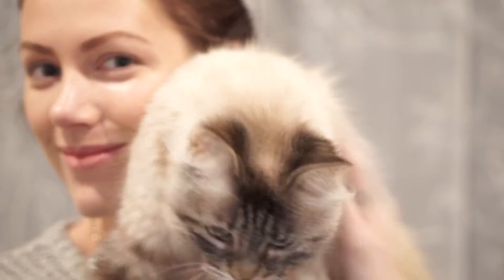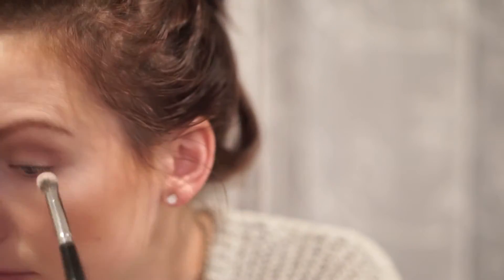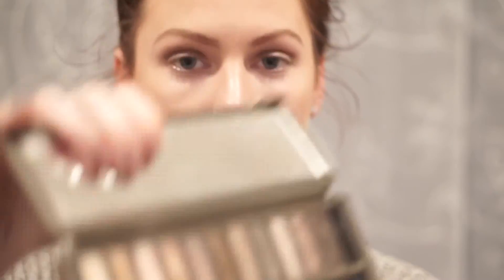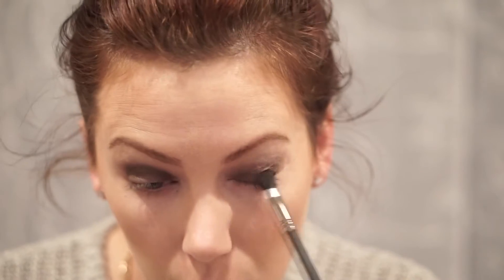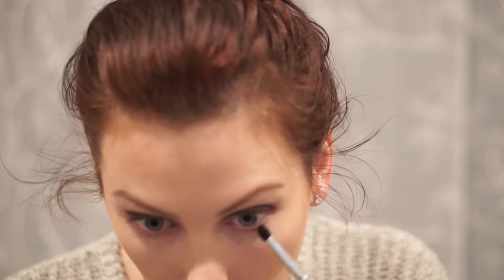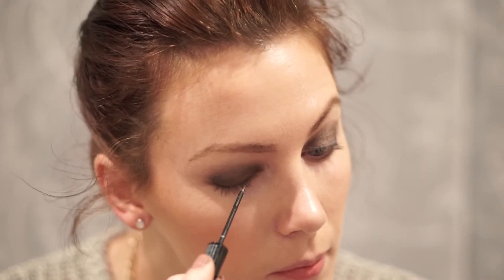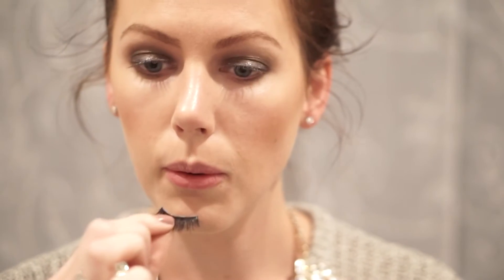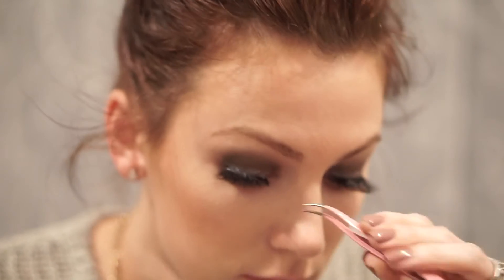Gunmetal Smokey Eye w/ UD Naked2 Palette | SimplyMargot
Hello all! I created a gunmetal smokey eye look using the Urban Decay Naked 2 palette and paired it with some of my favorite lashes, Flutter Lashes in Slayla.  It's fun for a date night/night out or if you are going for something on the smokey side.   I hope you enjoy, thumbs up the video if you did! :)

*Sorry for the clips where it was out of focus!

Products Used:
Naked 2 Palette: tease, pistol, busted, bootycall, blackout
NYX Liquid Crystal Liner in Crystal Aqua
Flutter Lashes in Slayla
Becca Highlighter in Moonstone
MAC Lipliner in Whirl
Rimmel London Lipstick in Nude Delight

XoXoXo